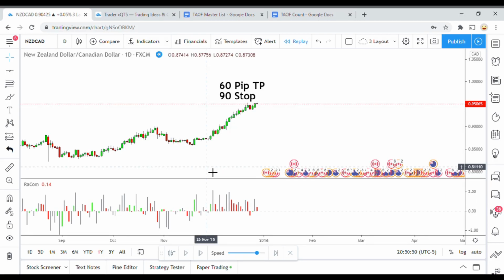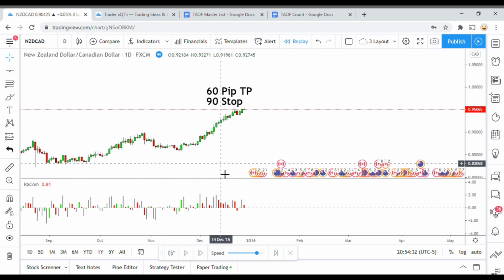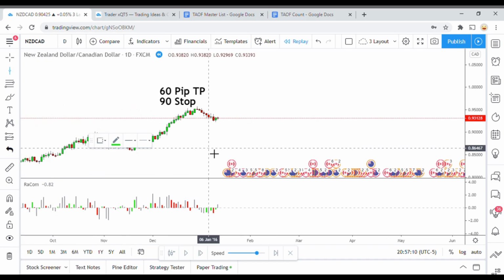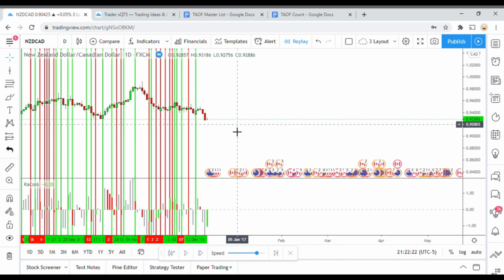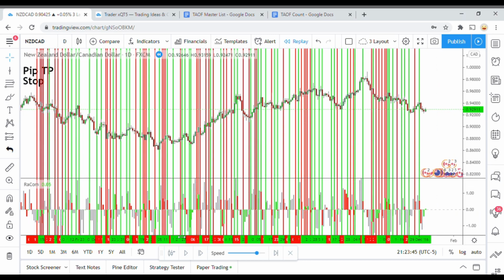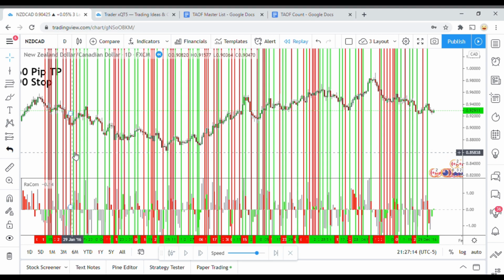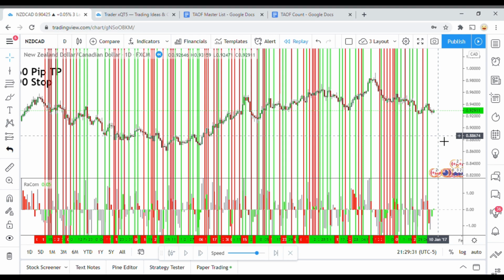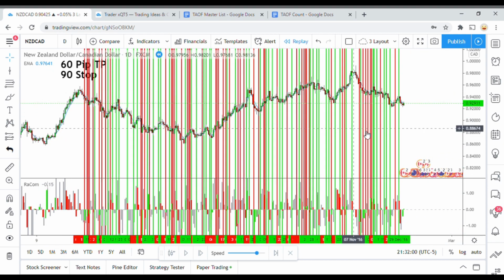Raschke Compase Indicator Testing | How to Start Trading in Forex Market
In today episode we test the Raschke Compase indicator as we answer how to start trading in Forex market. The Academy of Forex was created so we can learn as a group what Forex indicators work best and which don’t. We will be testing what Forex indicators are the best and building the best Forex trading system as we go. We will be growing and learning as a team and as a team we will all profit from the Forex system we build.